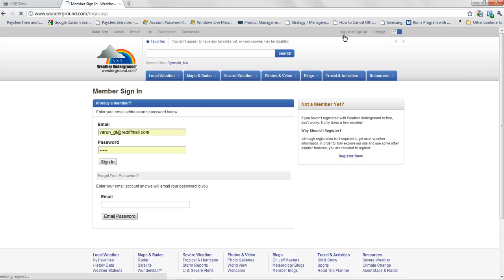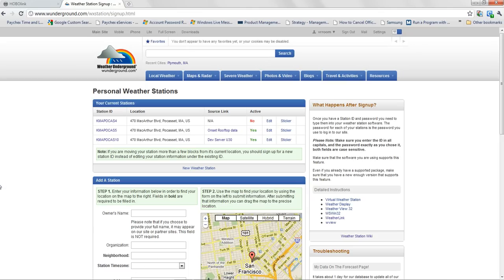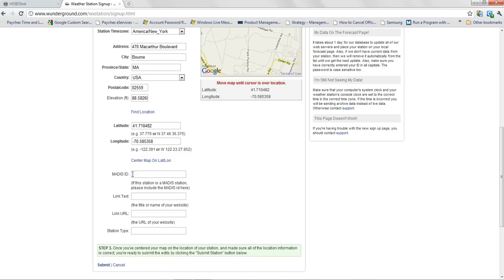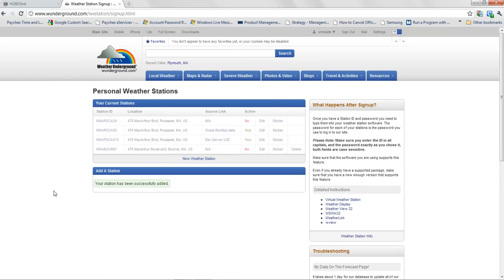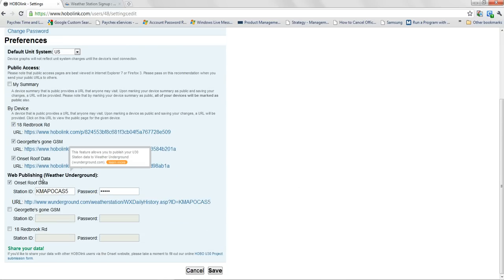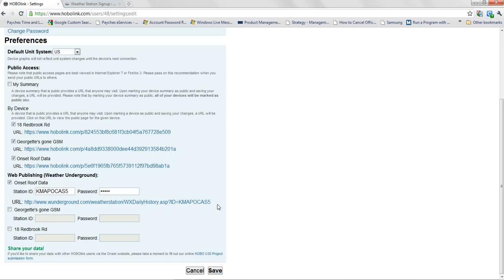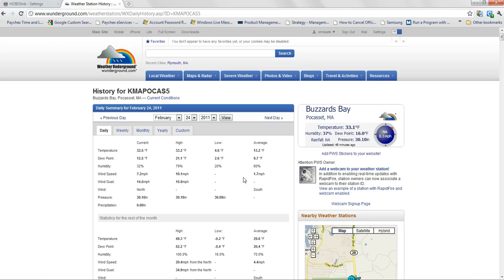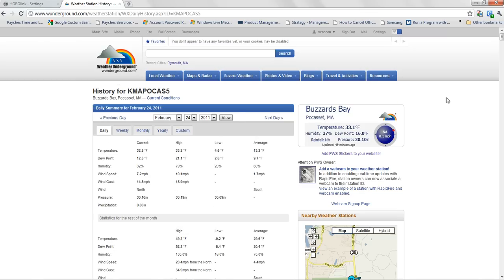Weather Underground & HOBO U30 Weather Station and HOBOlink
This brief tutorial shows you how to setup your U30 weather station to stream data to your Weather Underground account.